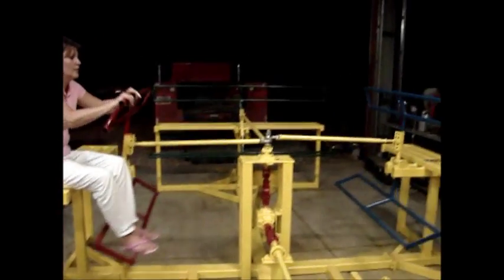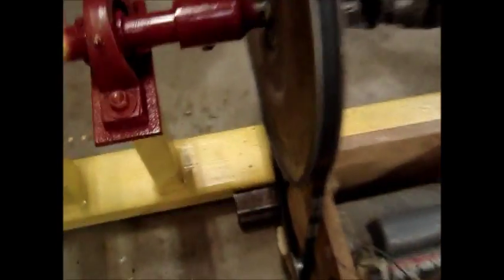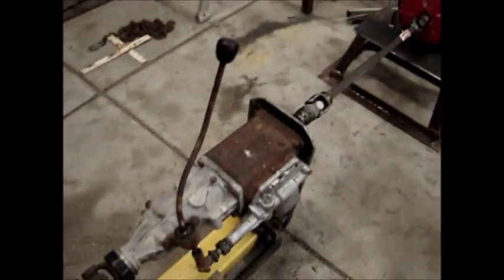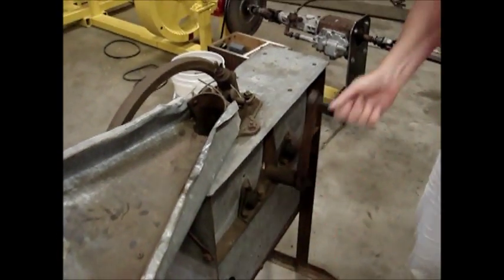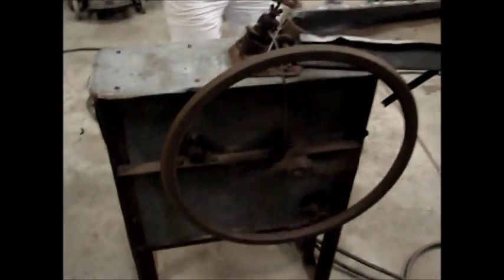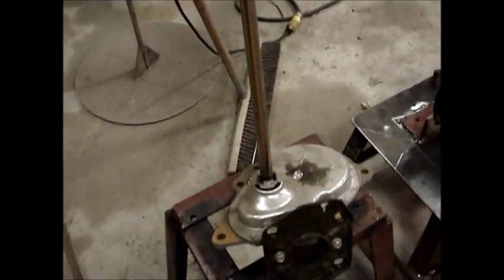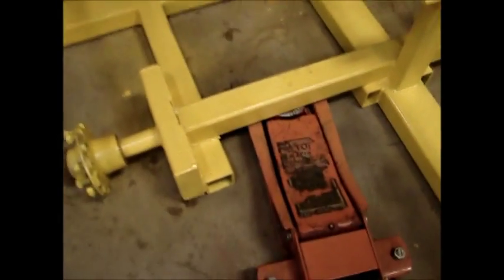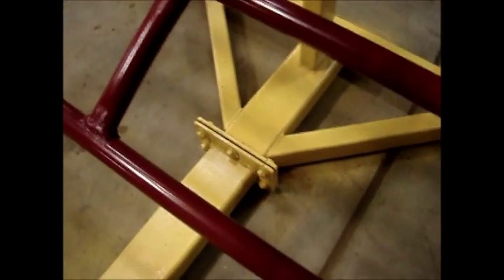Human powered community workstation for Africa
Work station for remote villages in Africa. This work station will grind grain and corn into flour, generate electricity, shell corn, drill bore holes for water wells, run wood working tools like a table saw, sander, grinder, or drill press.It will pump water, run several sewing machines at the same time, run a lathe, run a washing machine, and many other items that require a spinning shaft electricity.